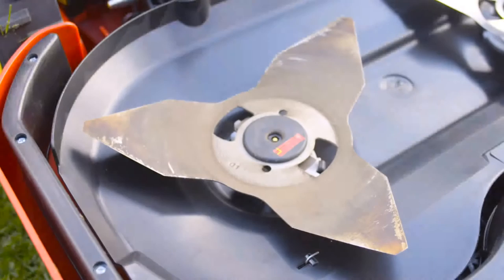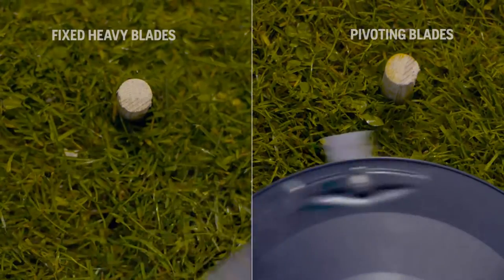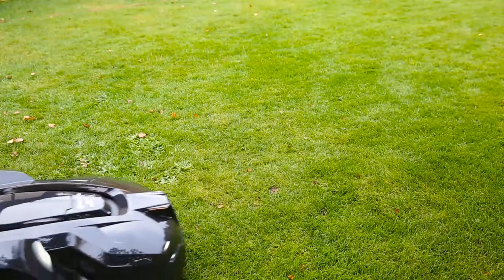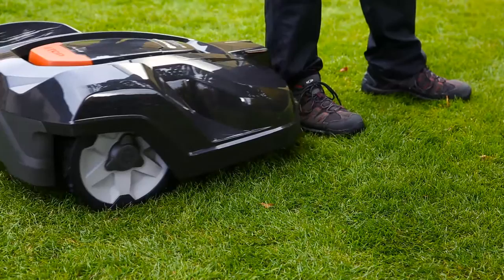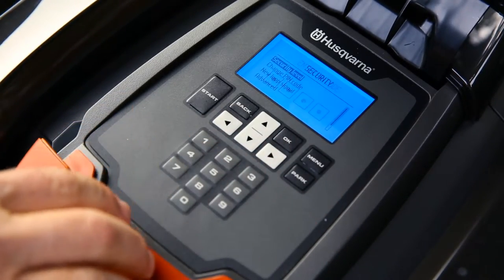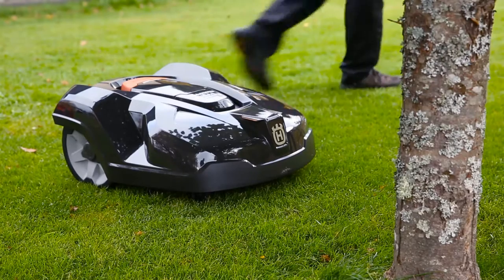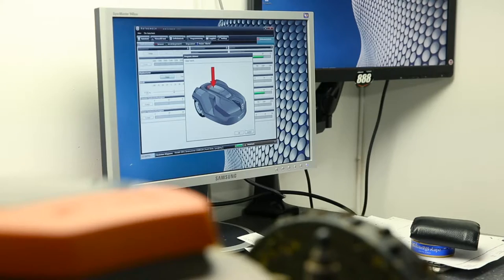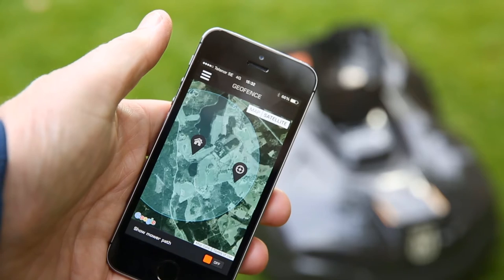Automower® Safety and Security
In this video you will learn about the smart safety and security technologies built into a Husqvarna Automower®.